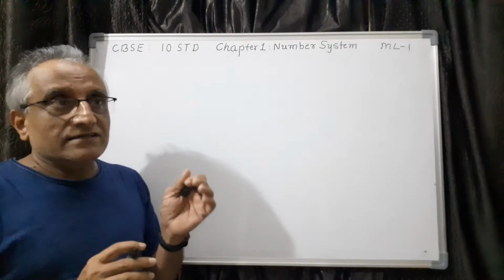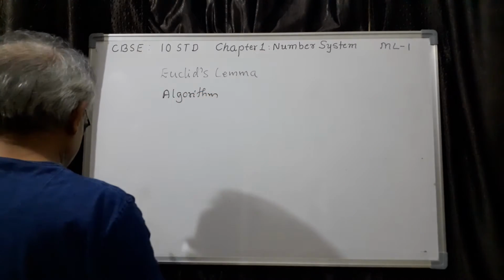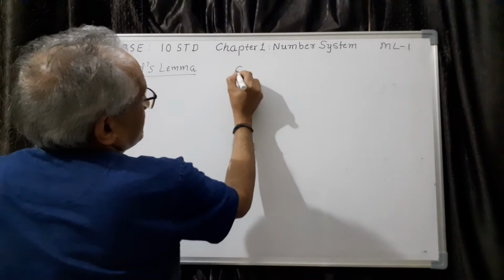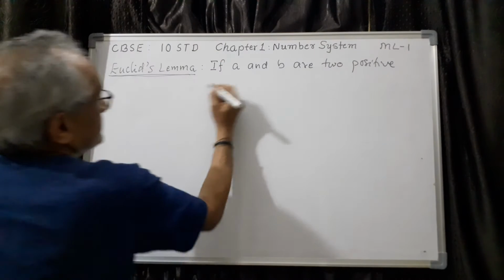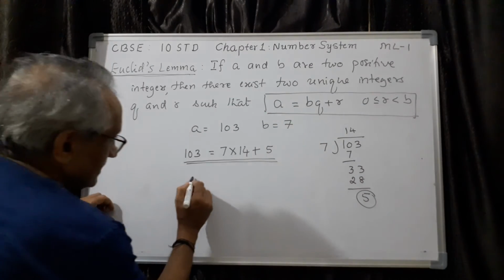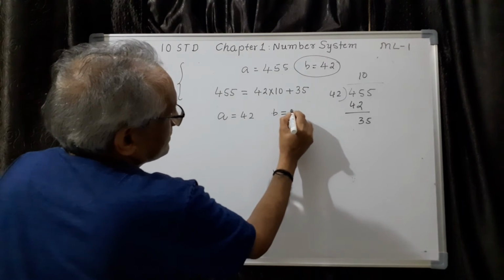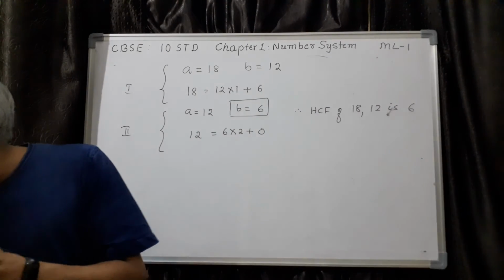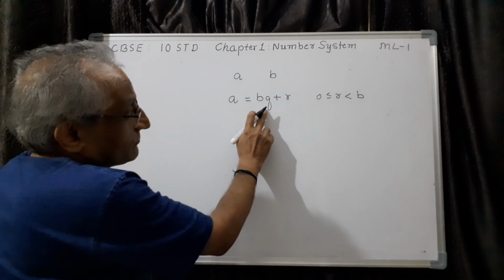CBSE 10 STD Chapter 1 Number System ML1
Regular Online mathematics classes 10STD CBSE are conducted by the teacher.
Mr. S.N. Bhat has the experience of teaching CBSE 10th for the last 35 years.
Video lessons on all chapters are uploaded regularly. The lessons are of two types. 1 Main Lesson(ML) where the concepts derivations etc are explained with relevant examples. 2 Supplementary Lesson(SL) where the examples from exercises are discussed to provide additional help the students. All lessons are kept in different playlists so that it is convenient to go through the whole chapter. Students are advised to completer the Main Lessons and go to the Supplementary Lessons.